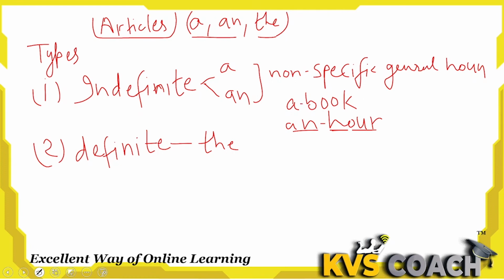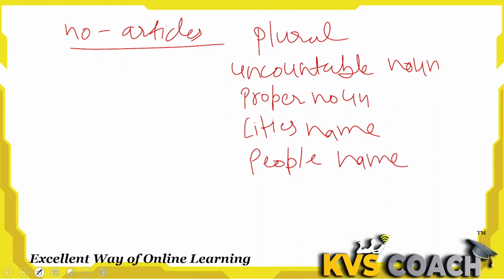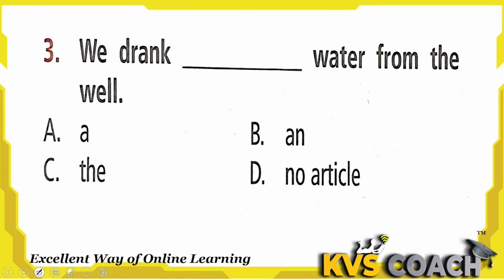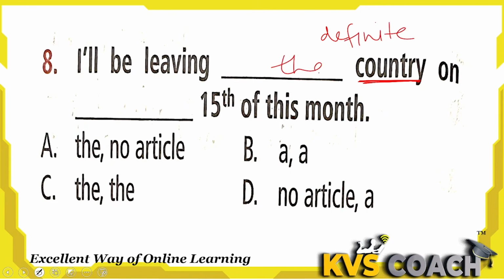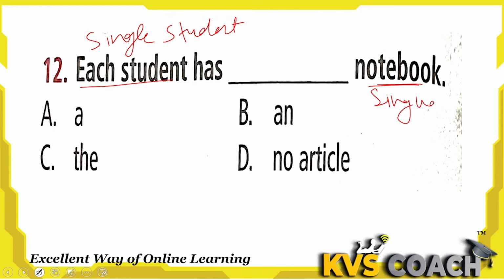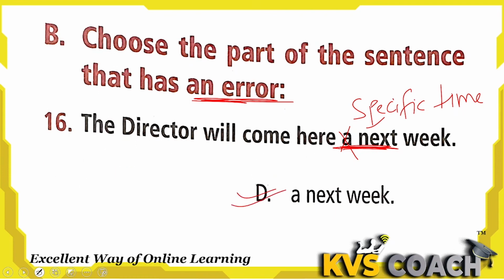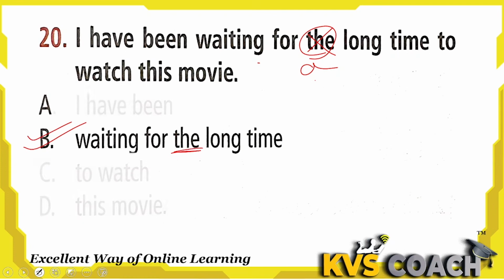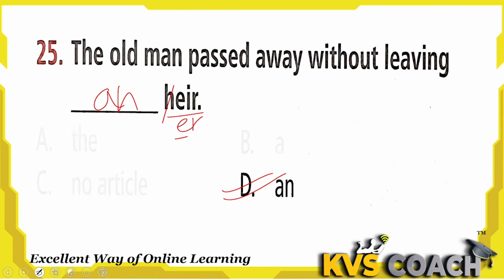Class 5 ||IEO OLYMPIADS 2026 || Chapter 8 || Articles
ieo Olympiads 2026
ieo Olympiads prep book
ieo class 5 olympiads 2026
ieo class 5
chapter 1 – Word Power
chapter 2 – Synonyms And Antonyms
chapter 3 – Phrasal Verbs : Idioms And Proverbs
chapter 4 – Nouns
chapter 5 – Pronouns
chapter 6 – Verbs And Adverbs
chapter 7 – Adjectives
chapter 8 – Articles
chapter 9 – Prepositions
chapter 10 – Conjuctions
chapter 11 – Tenses
chapter 12 – Voice And Narration
chapter 13 – Comprehension
chapter 14  Spoken And Written Expressions
Paper 2024
Practice Paper
Sample paper